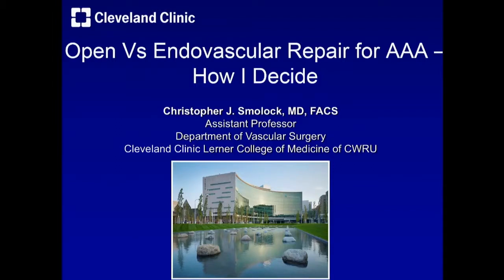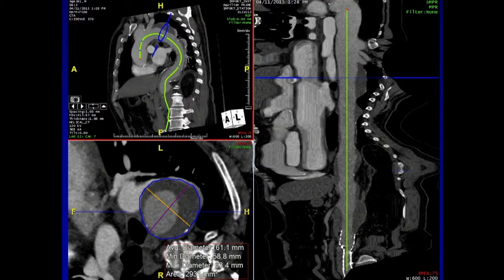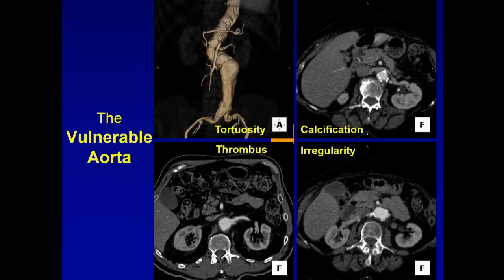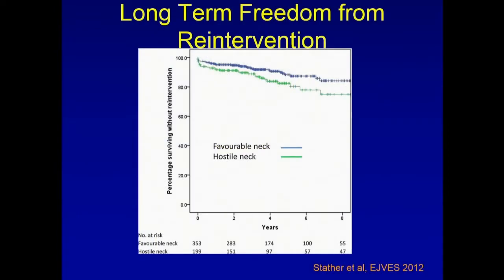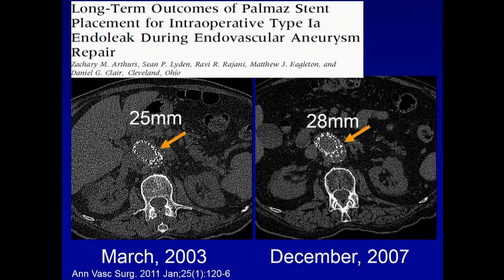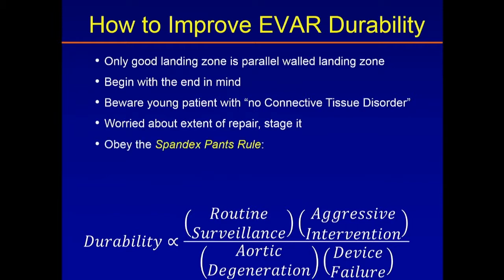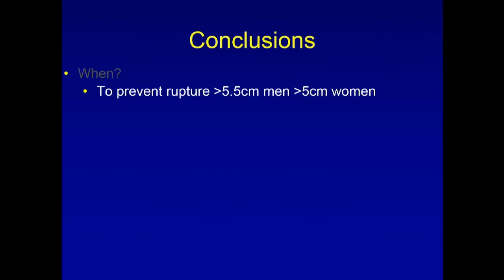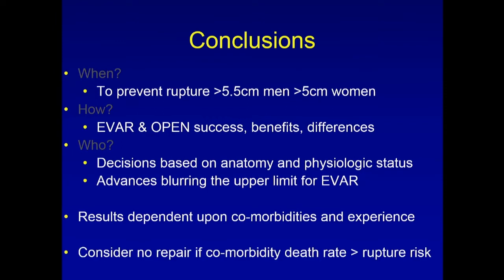Open Versus Endovascular Repair for AAA – How I Decide - Christopher Smolock, MD